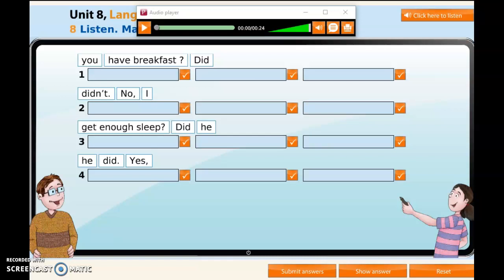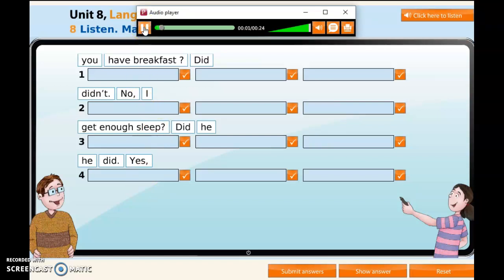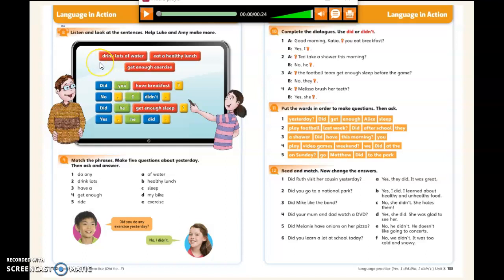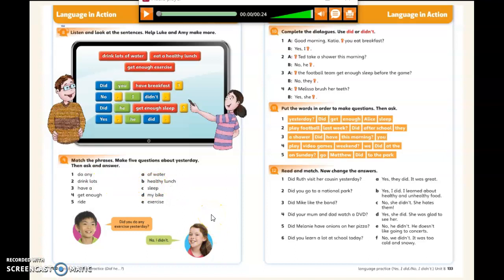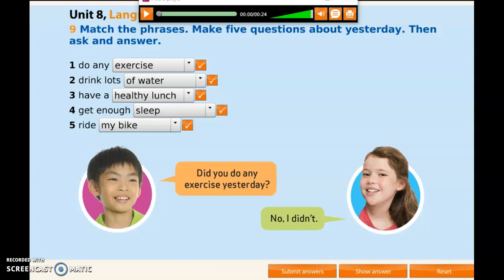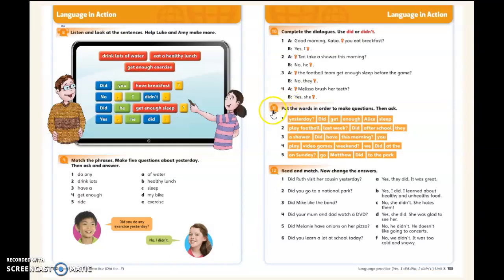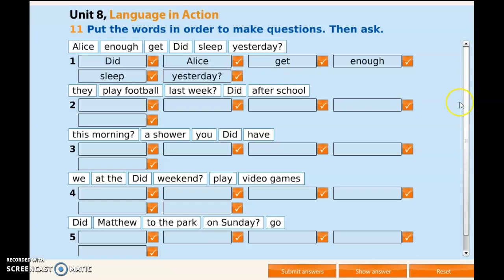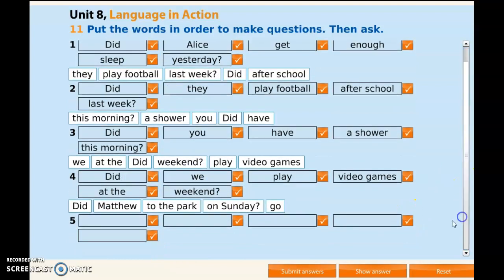BE plus 3 p. 132,133